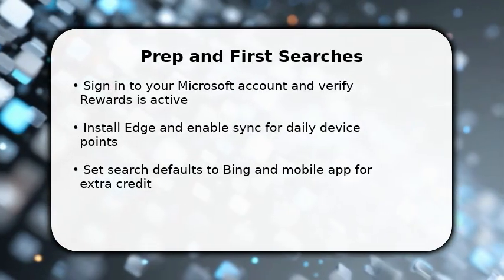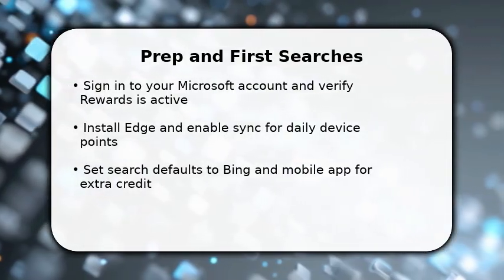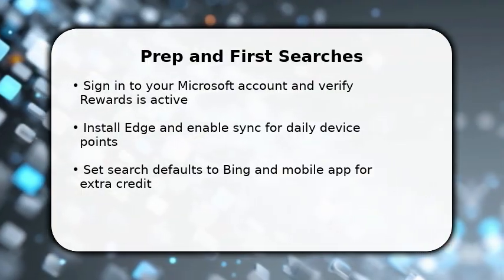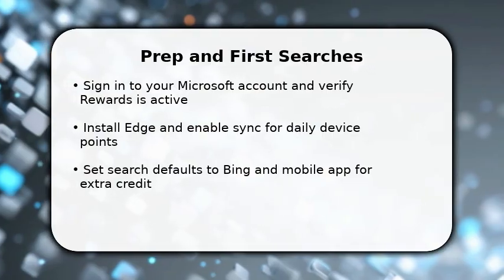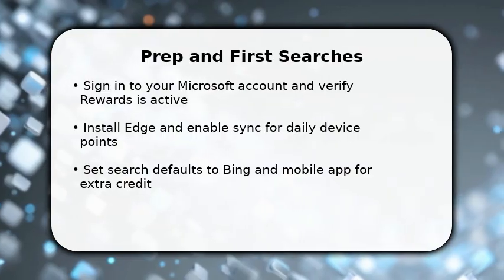How to Get Bing Rewards Points Fast - Step by Step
How to Get Bing Rewards Points Fast - Step by Step | 🔒 Surfshark VPN Deal — Stay private and secure. $1.99/mo + 3 Months Free ▸

Discover the quickest strategies to accumulate Bing Rewards Points with our comprehensive guide. Learn step-bythy methods, from daily browsing habits to smart shopping choices that can significantly boost your points balance in no time.

Bing Rewards Points, accumulate rewards fast, step by step guide, daily browsing tips, smart shopping for Bing